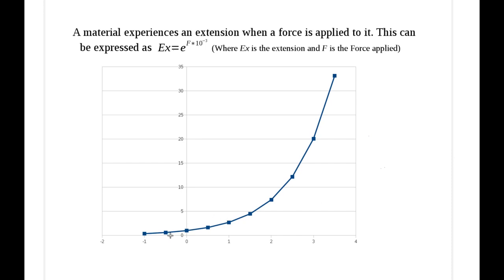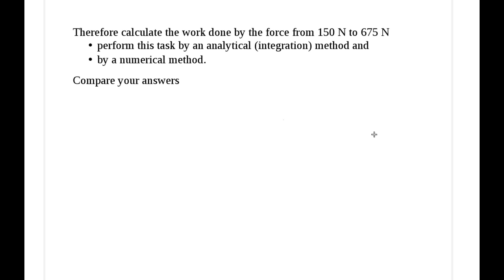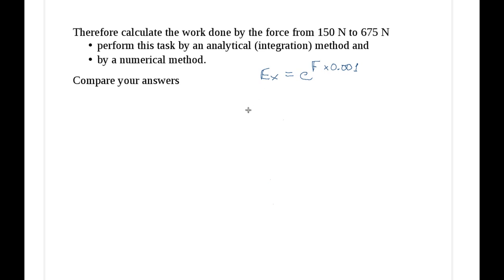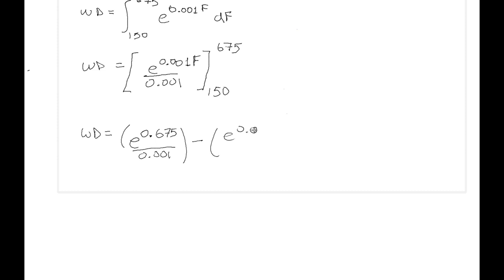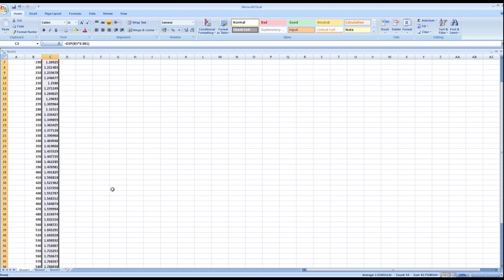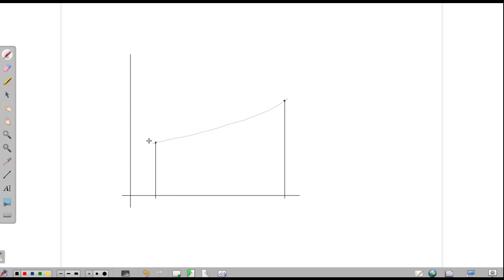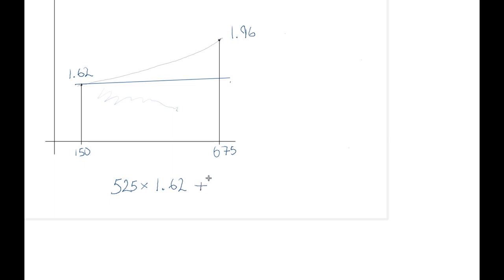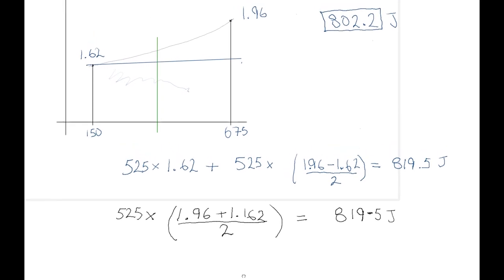Calculus Applied Integration Part 2 (Analytical versus Numerical)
Continuing with our studies into integration, we now do a simple analytical approach then follow it with a numerical approach.
See which you think is the easiest method to use.
I have a follow on video that uses Excel to do the Numerical method.